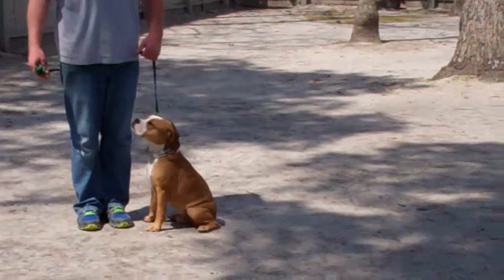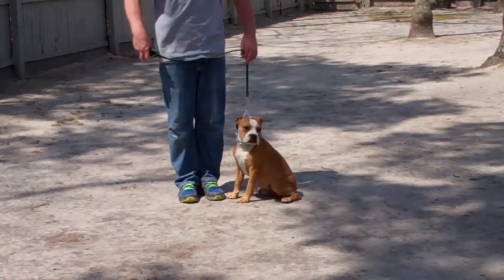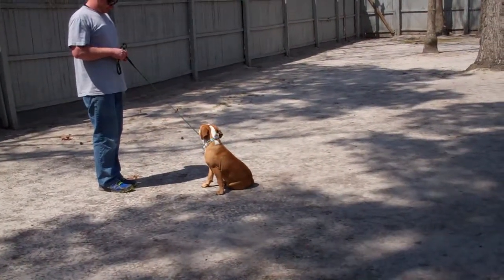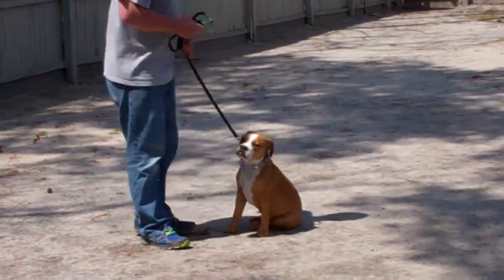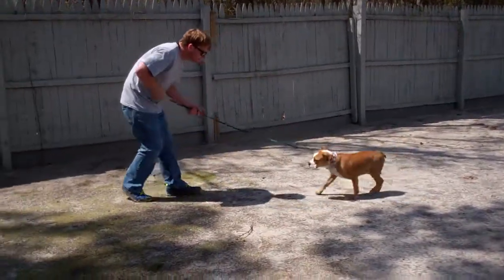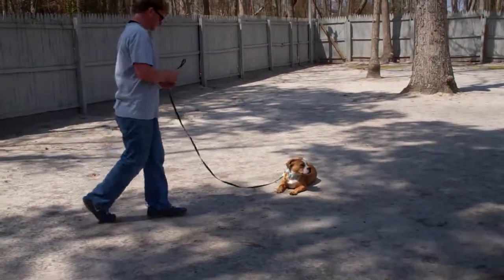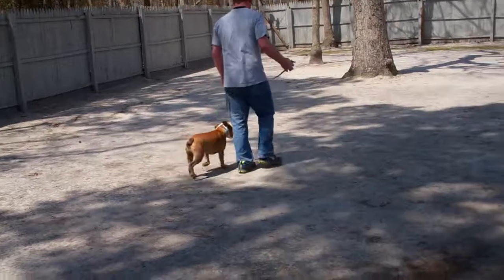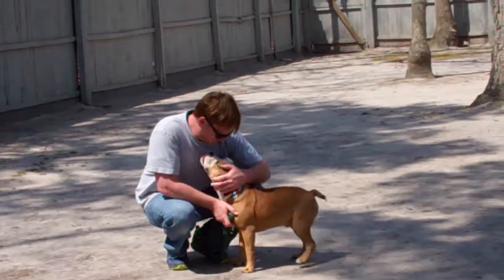Otis1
Otis the  bulldog/beagle mix completes the obedience commands that he learned while at Nora's Dog Training Company